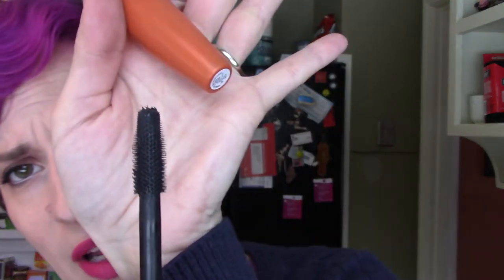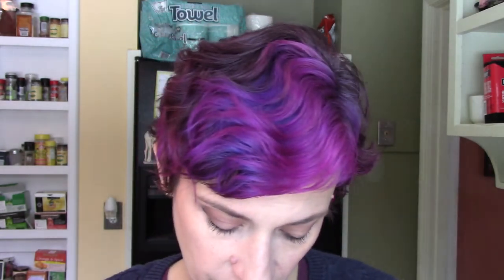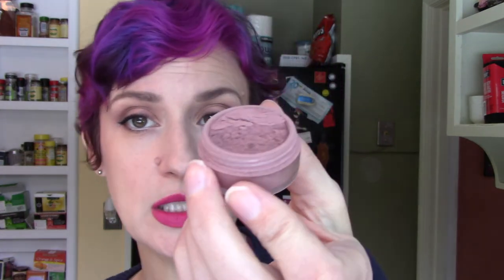makeup favorites february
here are some of my favorite things lately and one thats just ok...